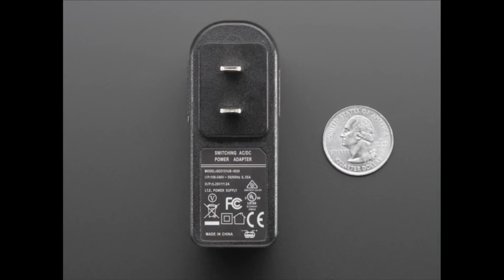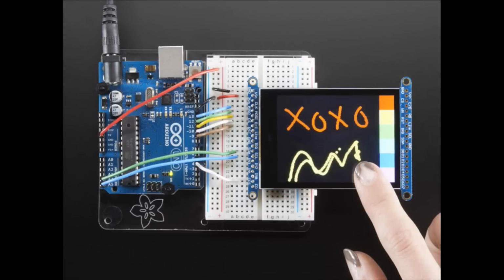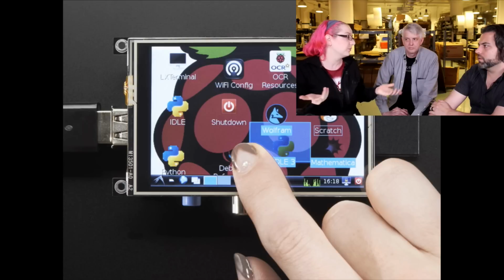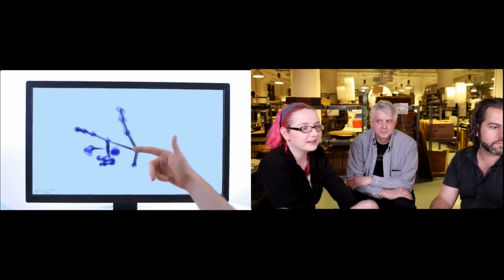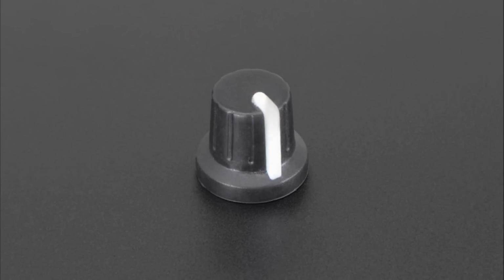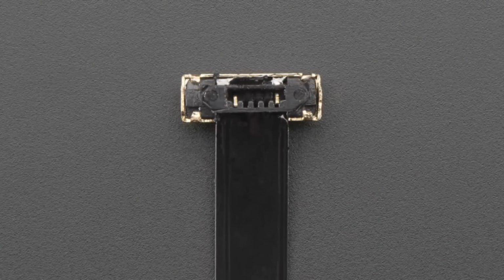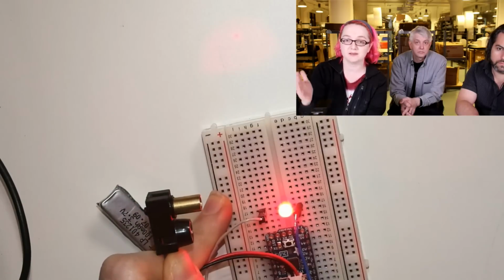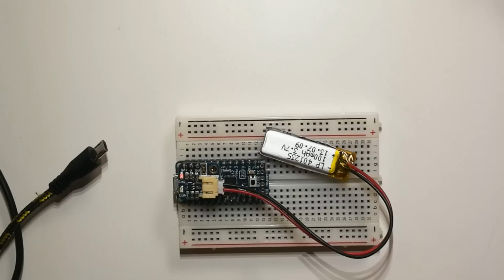New Products 9/17/2014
5V 2A Switching Power Supply w/ 20AWG 6' MicroUSB Cable (0:08)

Adafruit 1.44" Color TFT LCD Display with MicroSD Card breakout (3:57)

2.8" TFT LCD with Cap Touch Breakout Board w/MicroSD Socket (4:35)

HDMI 4 Pi: 5" Display w/Touch and Mini Driver - 800x480 HDMI (15:19)

JTAG (2x10 2.54mm) to SWD (2x5 1.27mm) Cable Adapter Board (20:31)